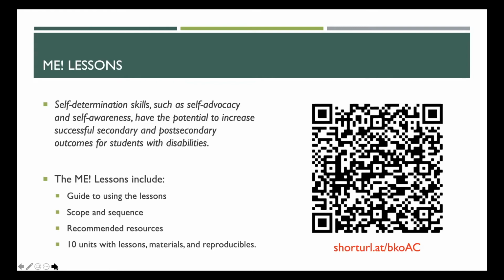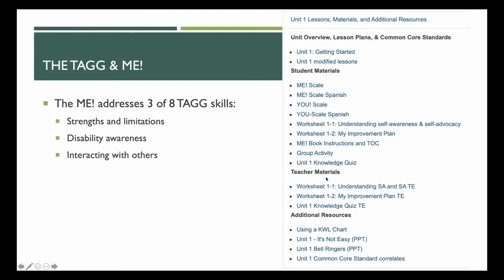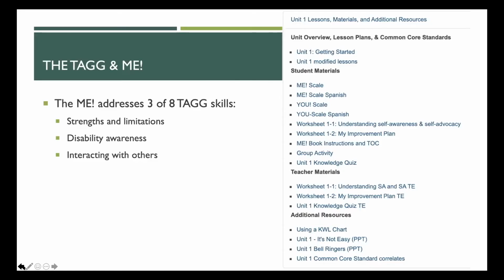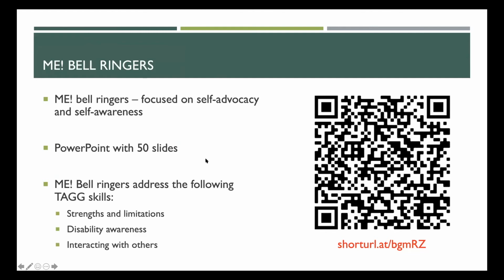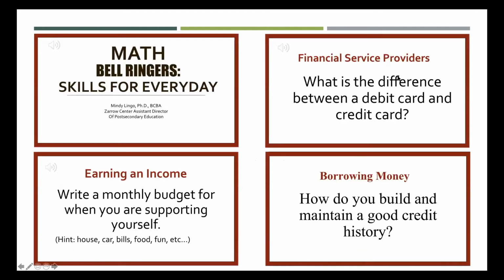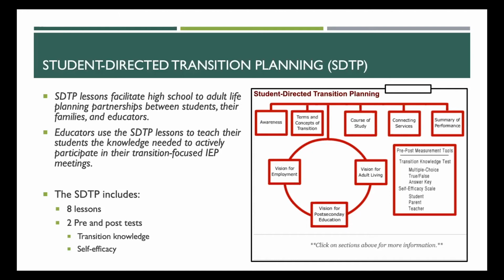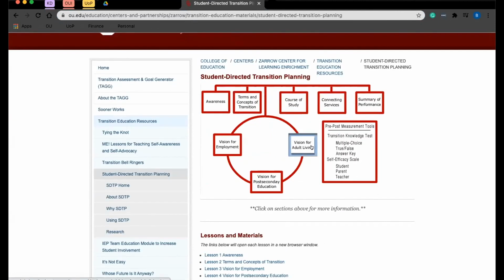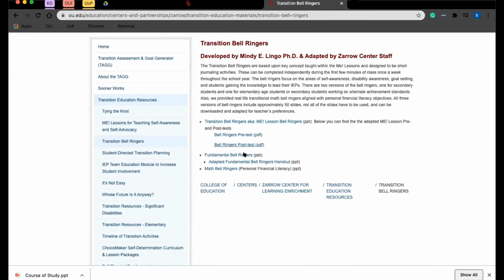TAGG webinar 3: How to get the most out of the TAGG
TAGG teacher webinar series hosted by the Zarrow Center at the University of Oklahoma (3 of 4)

Presented by: Belkis Choiseul-Praslin, Fanee Webster, & Courtney Tennell